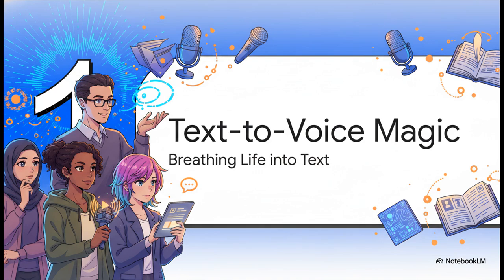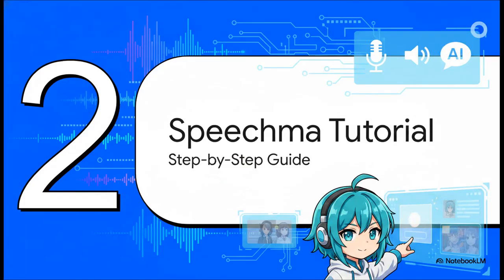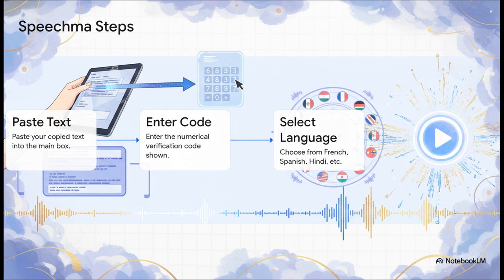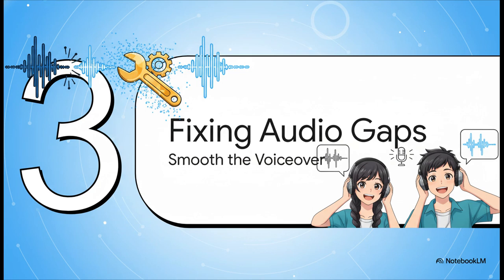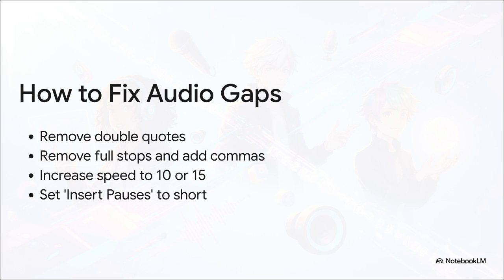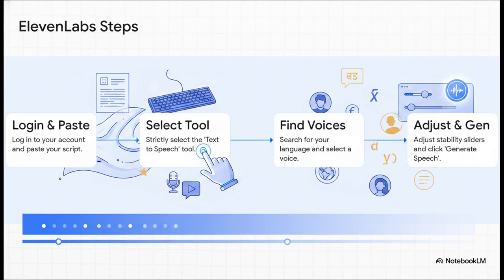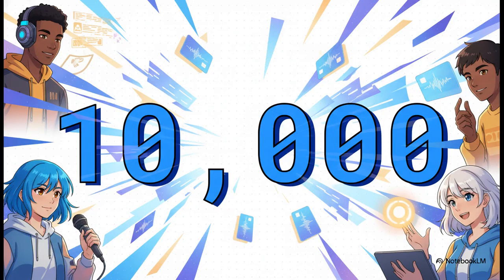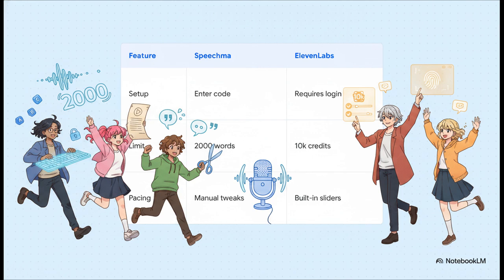Convert Text to AI Audio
🚀 How to Convert Text into Realistic AI Voices! (Speechma AI & ElevenLabs Tutorial) 🚀

Want to create professional voiceovers for your videos, stories, or presentations without ever recording your own voice? 🎙️❌ Look no further! In this step-by-step tutorial, we are breaking down the ultimate beginner-friendly workflow to transform simple written scripts into high-quality, realistic speech with just a few clicks! 🧠✨

First, we will show you how to generate captivating stories using ChatGPT and port them directly into Speechma AI. 📝🔥 You will learn hidden editing tricks, like tweaking vocal speeds and removing unnecessary punctuation, to eliminate awkward pauses and ensure a flawless, natural flow. 👋🤫

Next, we dive into ElevenLabs, a powerful platform famous for its massive library of international voices and professional customization settings. 🌍 Head over to explore diverse languages, accents, and tones that fit the exact vibe of your project! 🎭🔊

Finally, we’ll guide you through downloading your polished audio files so they are ready to drop straight into your creative video projects. 🎞️💪 Say goodbye to expensive voice actors and microphone setups—harness the power of AI voice generation today! 🎯